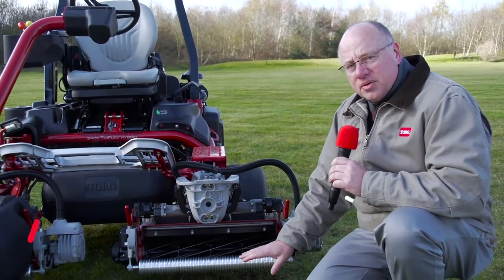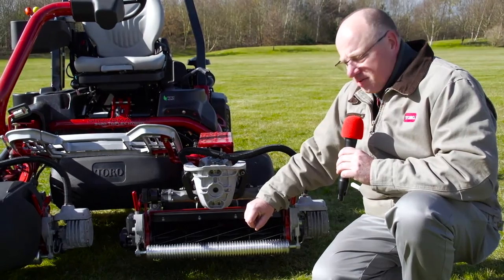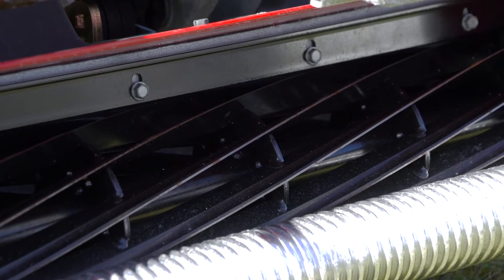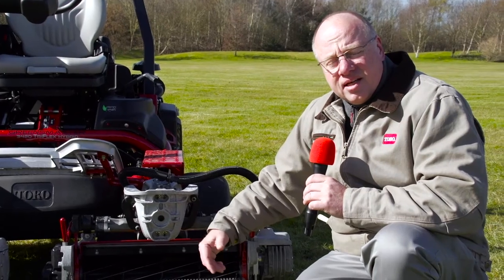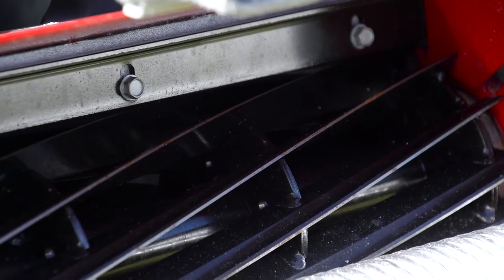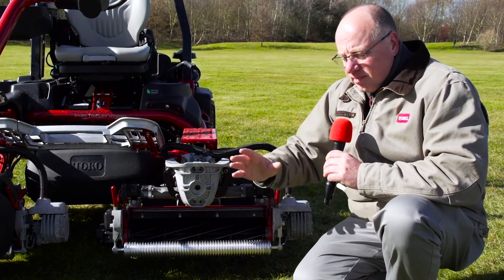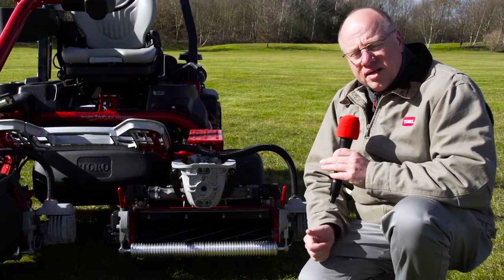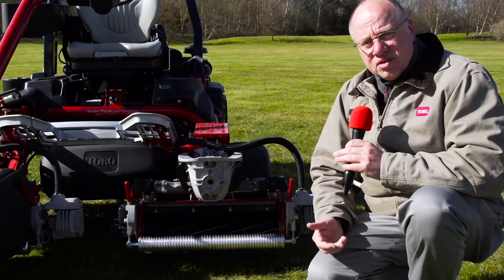Toro - EdgeSeries™ Reels, Wyboston